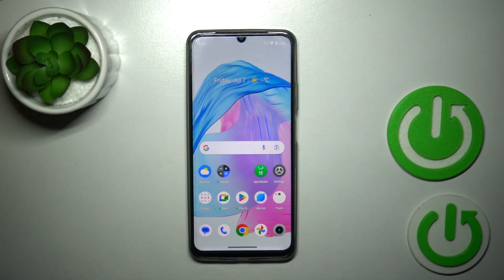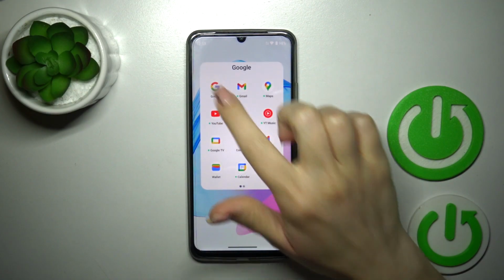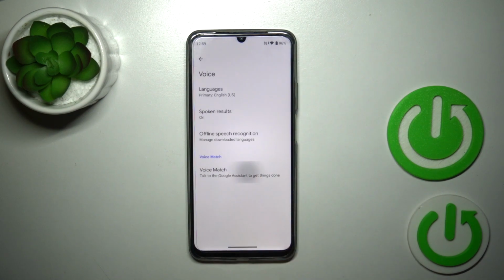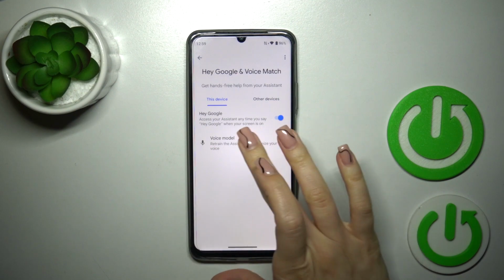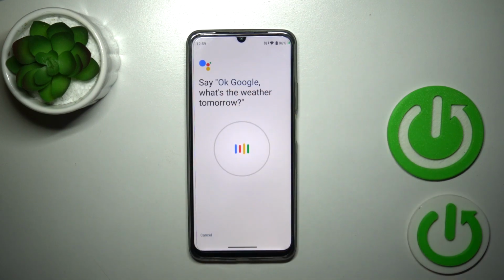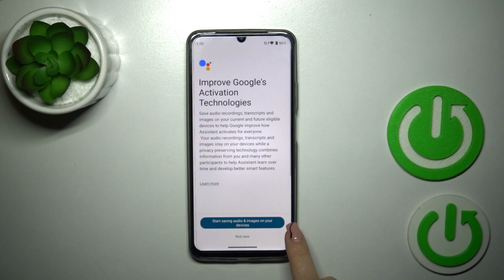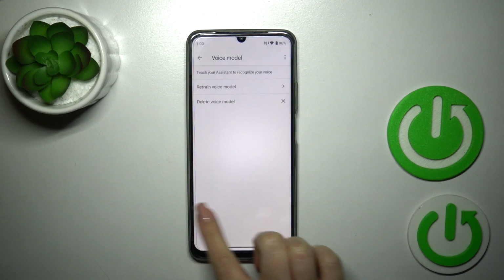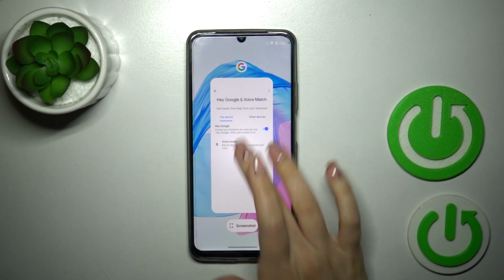How to Activate Hey Google of Google Assistant on REALME C53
To activate the "Hey Google" feature or Google Assistant on your REALME C53, you should watch this tutorial. Our expert will show you how to access the settings and enable the "Hey Google" feature for voice commands. Visit our YouTube channel if you want to know more about REALME C53.

How to activate Hey Google of Google Assistant on REALME C53? How to turn on Hey Google feature on REALME C53? How to enable Hey Google of Google Assistant on REALME C53?